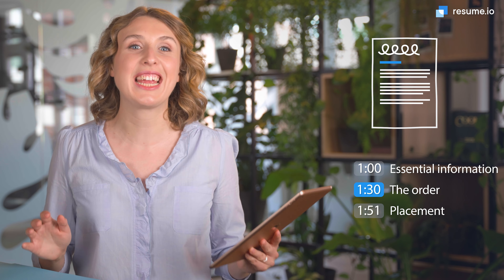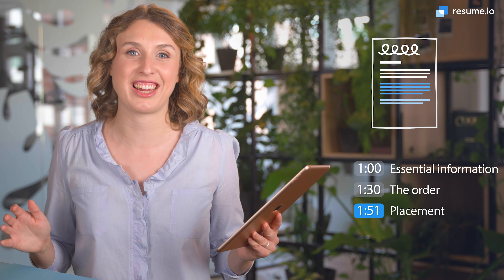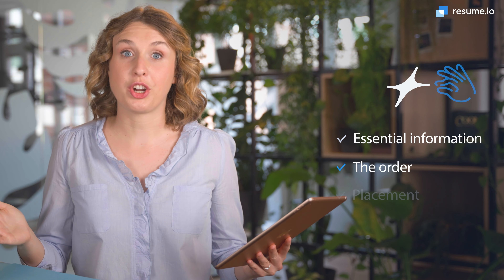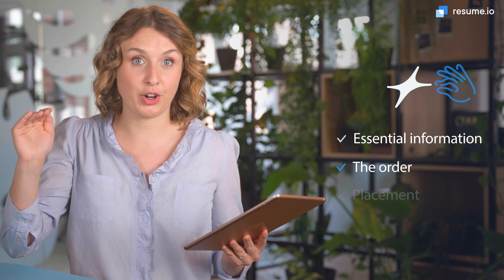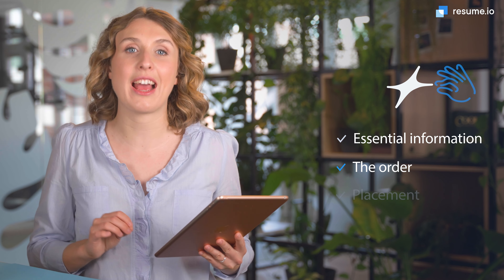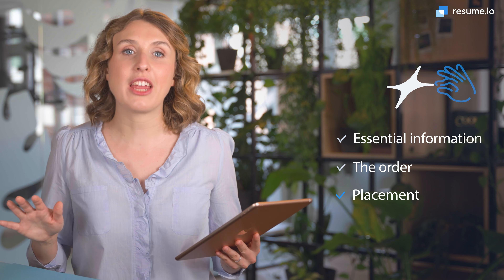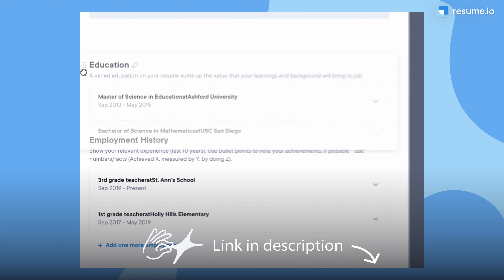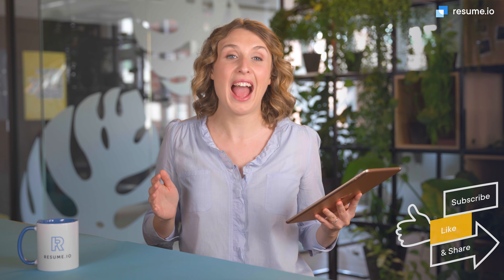How to list education on a resume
If you've put yourself through years of education, it's only right to write that education into your resume in the best way possible. Our career writer Anna knows how important those formative years are to landing your dream job, and she's here to share her top tips.

Want to see these tips in action with some examples?

Video guide chapters:

0:00 Introduction
1:00 Essential information
1:30 Order
1:51 Placement
2:29 Conclusion

Other useful links:
Stand out and get hired faster with recruiter-tested resume templates:

Our blog contains advice on resumes, career, the job search, and more